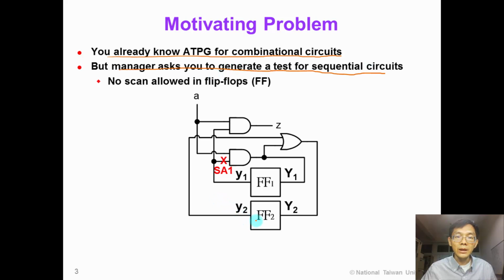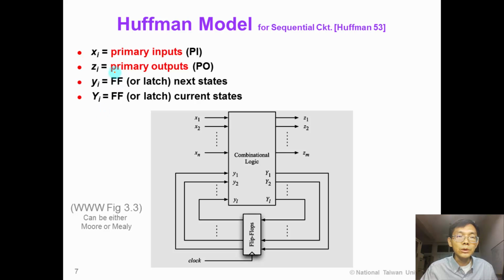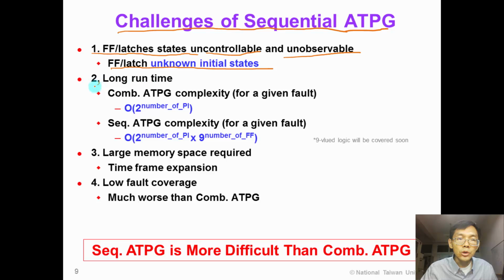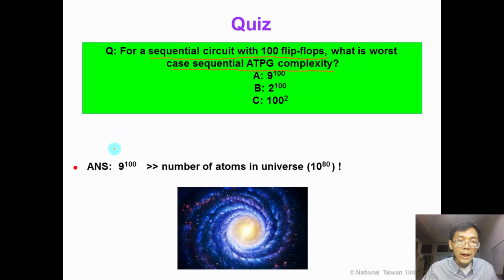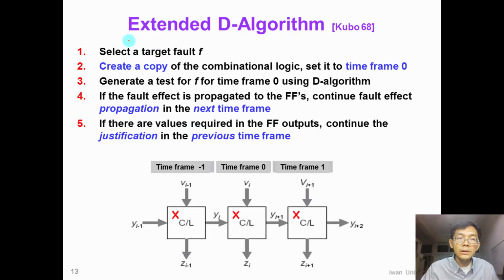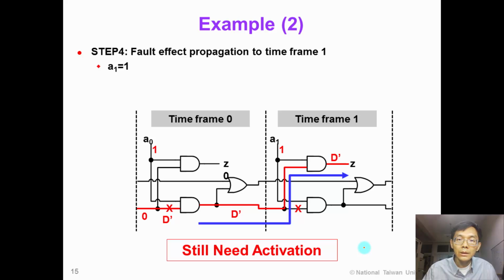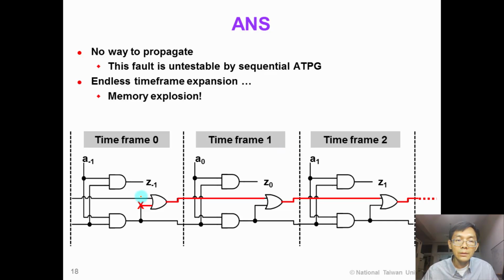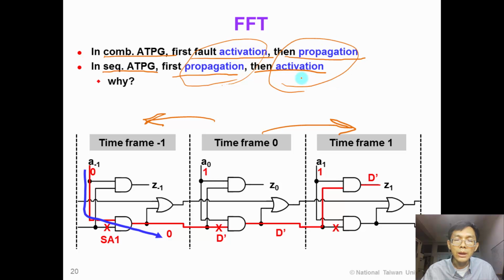8 1 SeqATPG Intro